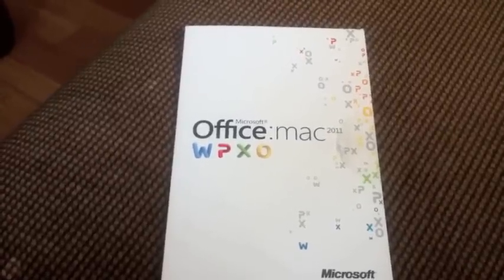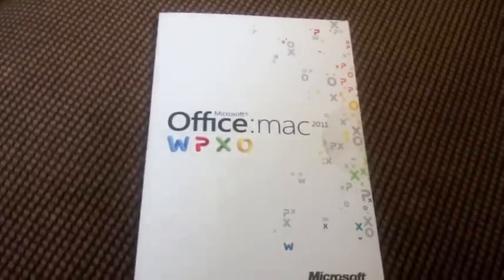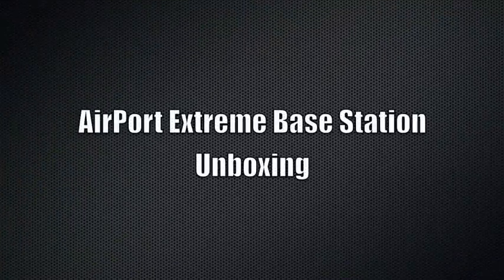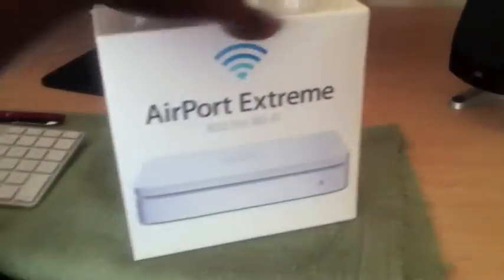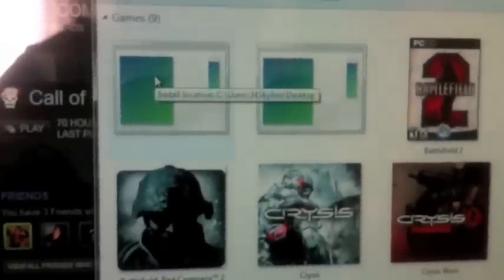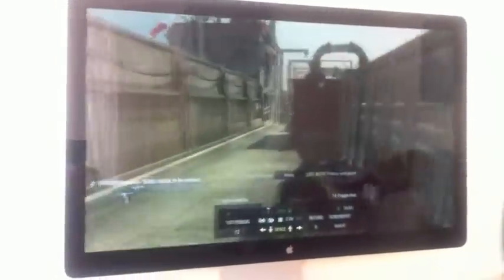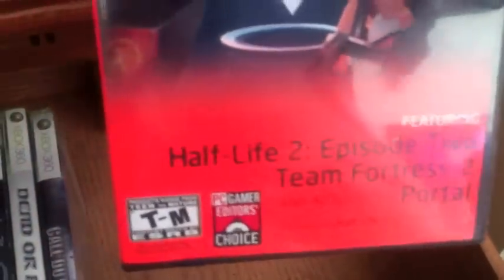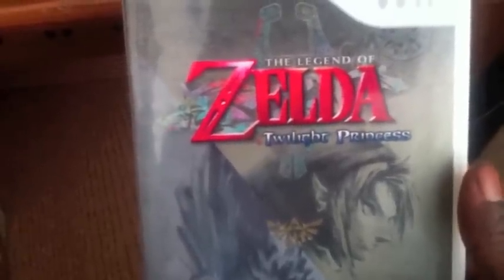Unboxings & GeekBench, Ram Upgrade Part 2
Just a few things I got this past week

Home Use Program for Microsoft Office, Ask your workplace if they have a home use program with Microsoft and if you have a valid work email address you can get office for your computer for $10 and if you want a backup DVD it will cost you $12 extra below is a link to get started

Killer Instinct Soundtrack CD - Music from the Super Nintendo Video GameNintendo of America ~ Music by Rare